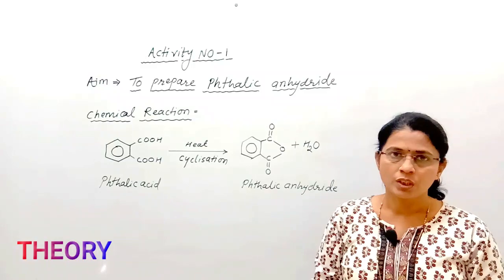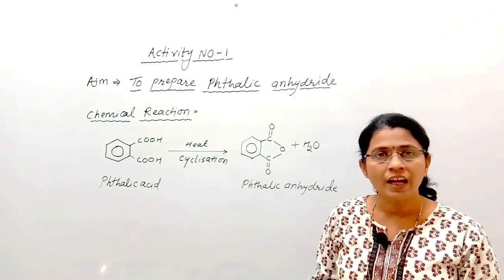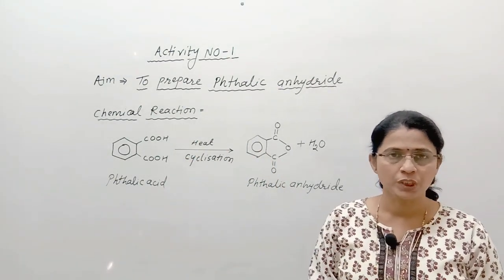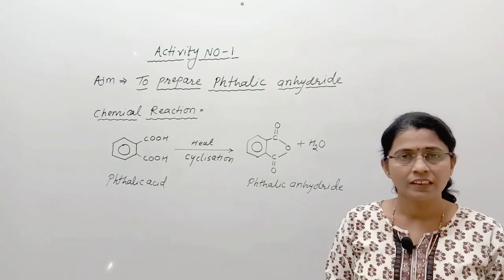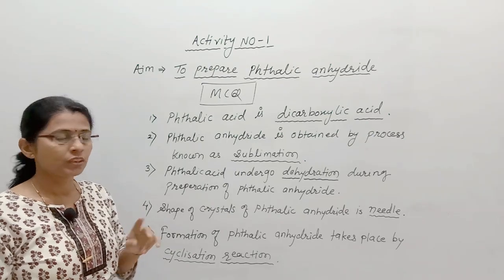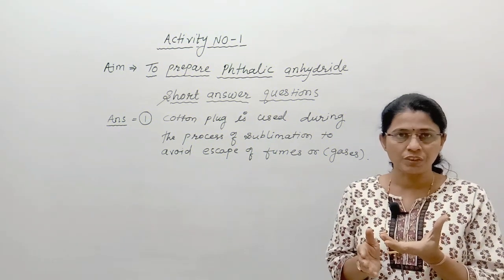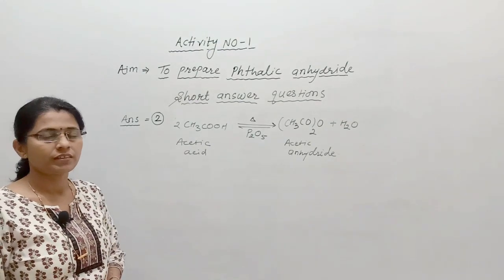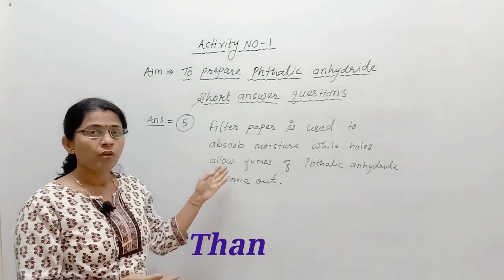chemistry practical XII- Preparation of phthalic anhydride from phthalic acid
preparation of phthalic anhydride from phthalic acid. Experiment with explanation, observation, calculations, result. Answers of MCQ and short answer questions from Balbharti.